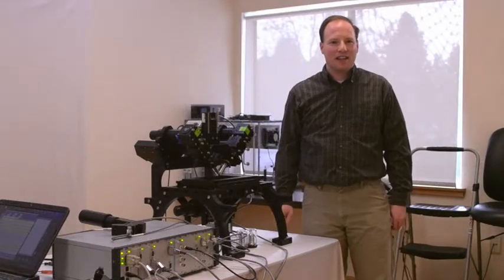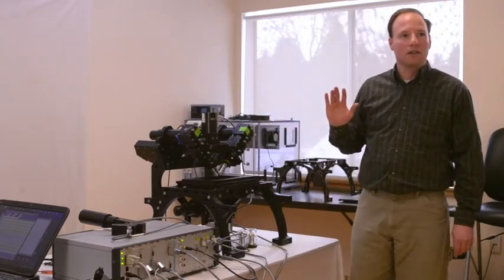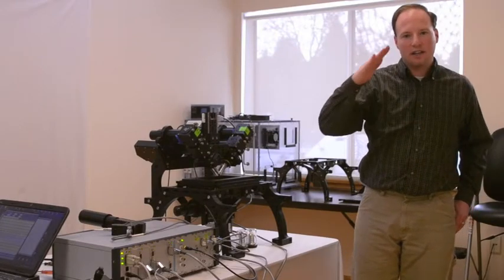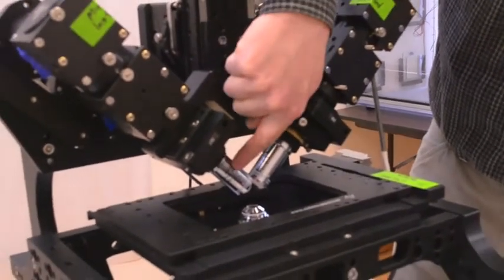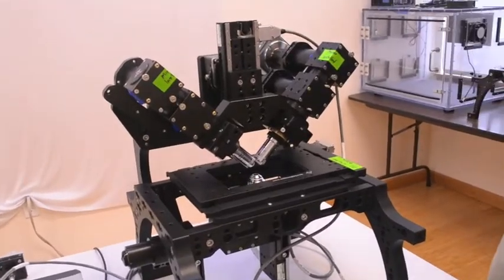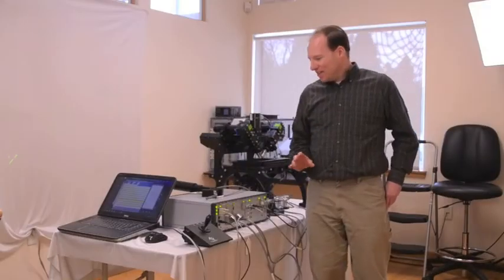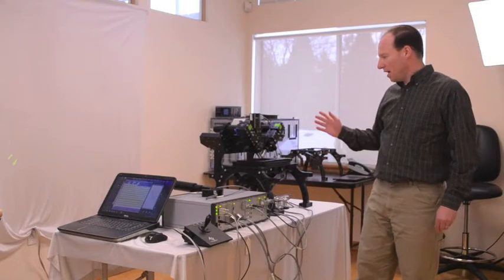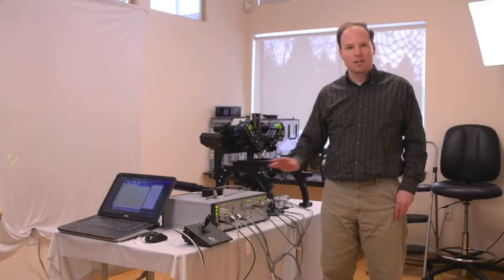ASI diSPIM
Presentation of ASI's diSPIM system